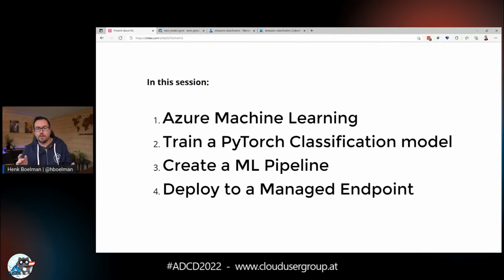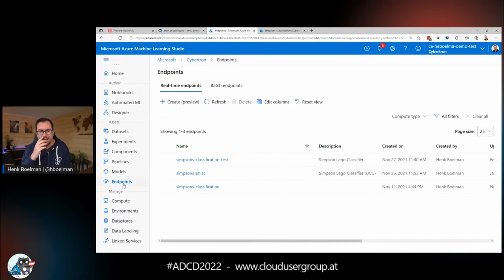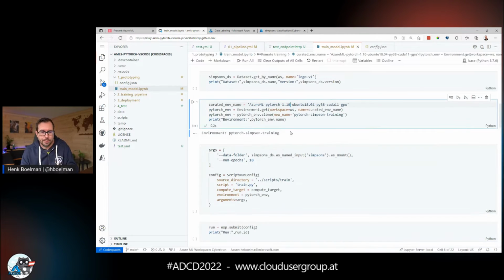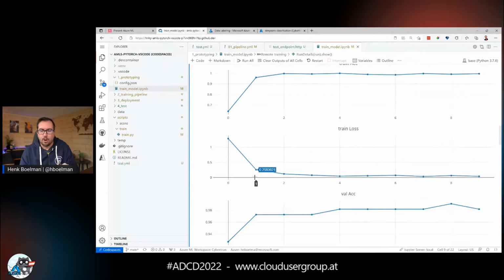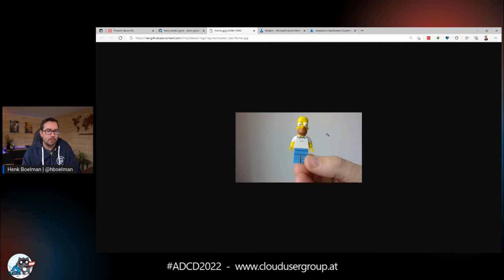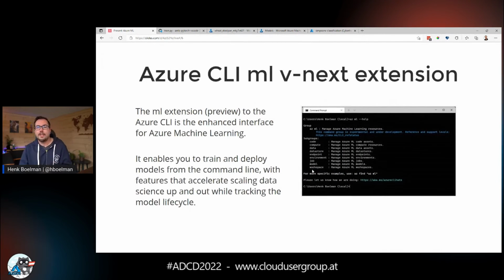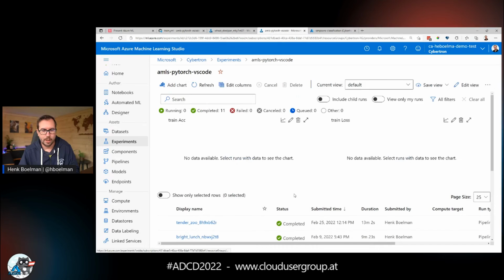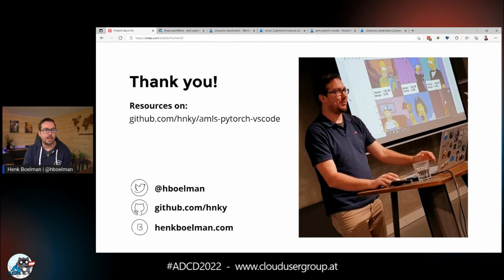s2-14 What is new with Azure Machine Learning-Henk Boelman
With machine learning becoming more and more an engineering problem the need to track, work together and easily deploy ML experiments with integrated CI/CD tooling is becoming more relevant then ever.

In this session we take a deep-dive into Azure Machine Learning service, a cloud service that you can use to track as you build, train, deploy, and manage models.

We zoom into the building blocks provided and show, through some demos, how to use them.

At the end of this session you have a good grasp of the technological building blocks of Azure machine learning services. Just waiting to be used in your own projects afterwards.